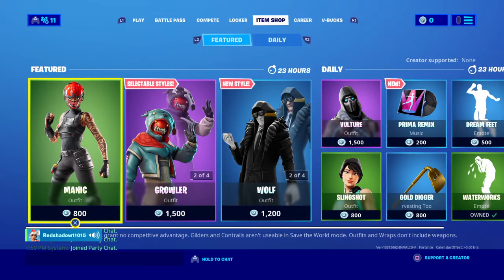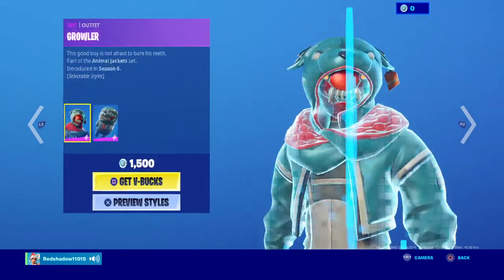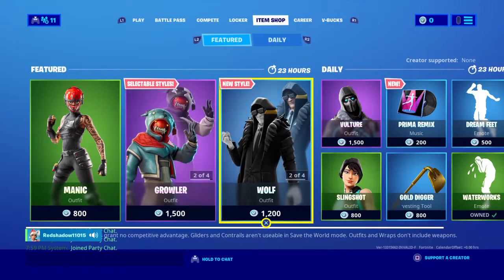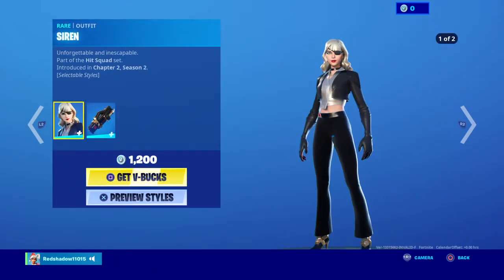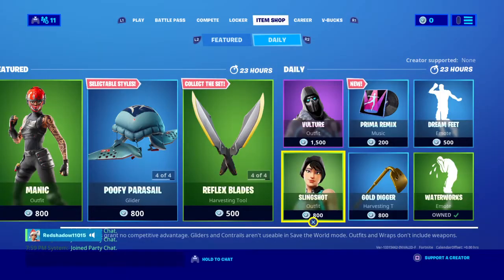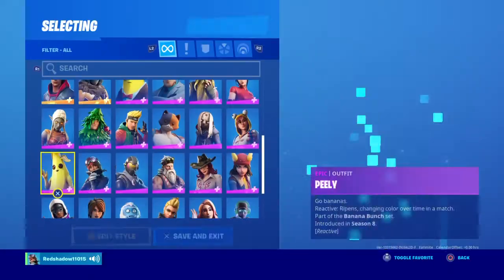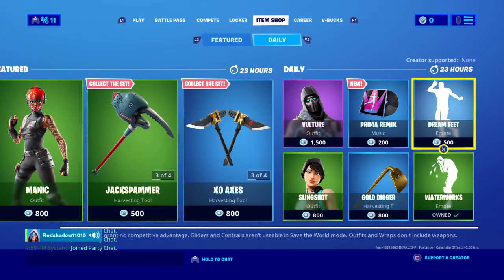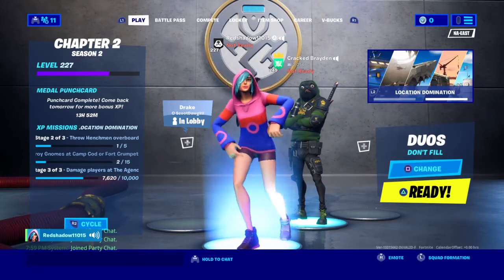Fortnite Item Shop Review Day 1 RECON EXPERT BACK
The whole thing with the recon expert that I said was a joke. Something Shayna can't understand.